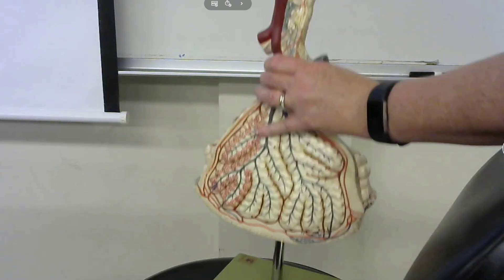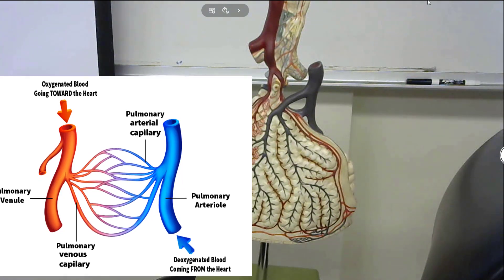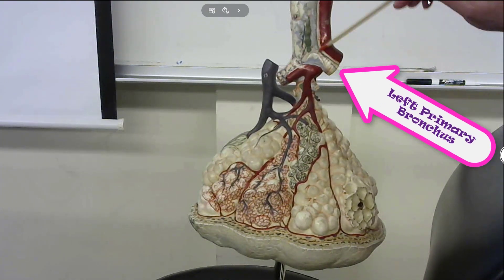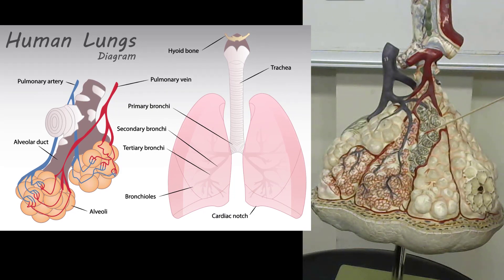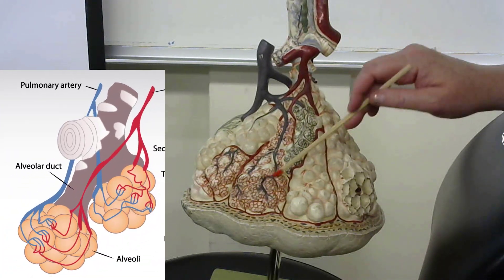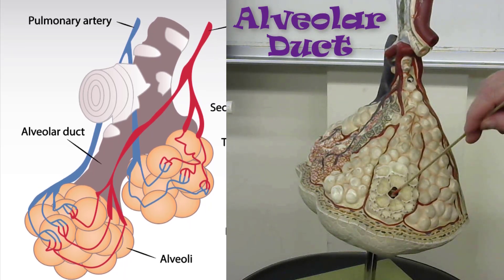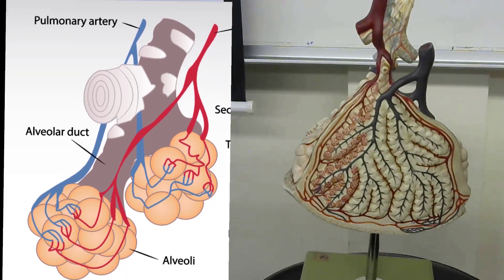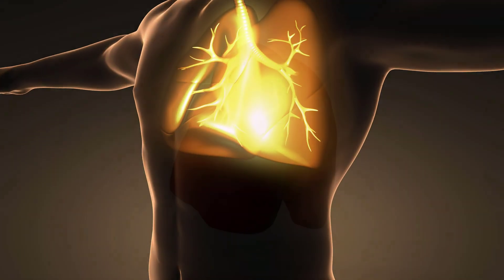alveoli lung anatomy practical exam model review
The nose and nasal cavity form the main external opening for the respiratory system and are the first section of the body’s airway—the respiratory tract through which air moves. The nose is a structure of the face made of cartilage, bone, muscle, and skin that supports and protects the anterior portion of the nasal cavity. The nasal cavity is a hollow space within the nose and skull that is lined with hairs and mucus membrane. The function of the nasal cavity is to warm, moisturize, and filter air entering the body before it reaches the lungs. Hairs and mucus lining the nasal cavity help to trap dust, mold, pollen and other environmental contaminants before they can reach the inner portions of the body. Air exiting the body through the nose returns moisture and heat to the nasal cavity before being exhaled into the environment.
The larynx, also known as the voice box, is a short section of the airway that connects the laryngopharynx and the trachea. The larynx is located in the anterior portion of the neck, just inferior to the hyoid bone and superior to the trachea. Several cartilage structures make up the larynx and give it its structure. The epiglottis is one of the cartilage pieces of the larynx and serves as the cover of the larynx during swallowing. Inferior to the epiglottis is the thyroid cartilage, which is often referred to as the Adam’s apple as it is most commonly enlarged and visible in adult males. The thyroid holds open the anterior end of the larynx and protects the vocal folds. Inferior to the thyroid cartilage is the ring-shaped cricoid cartilage which holds the larynx open and supports its posterior end. In addition to cartilage, the larynx contains special structures known as vocal folds, which allow the body to produce the sounds of speech and singing. The vocal folds are folds of mucous membrane that vibrate to produce vocal sounds. The tension and vibration speed of the vocal folds can be changed to change the pitch that they produce. The trachea, or windpipe, is a 5-inch long tube made of C-shaped hyaline cartilage rings lined with pseudostratified ciliated columnar epithelium. The trachea connects the larynx to the bronchi and allows air to pass through the neck and into the thorax. The rings of cartilage making up the trachea allow it to remain open to air at all times. The open end of the cartilage rings faces posteriorly toward the esophagus, allowing the esophagus to expand into the space occupied by the trachea to accommodate masses of food moving through the esophagus.

The main function of the trachea is to provide a clear airway for air to enter and exit the lungs. In addition, the epithelium lining the trachea produces mucus that traps dust and other contaminants and prevents it from reaching the lungs. Cilia on the surface of the epithelial cells move the mucus superiorly toward the pharynx where it can be swallowed and digested in the gastrointestinal tract.

Bronchi and Bronchioles
At the inferior end of the trachea, the airway splits into left and right branches known as the primary bronchi. The left and right bronchi run into each lung before branching off into smaller secondary bronchi. The secondary bronchi carry air into the lobes of the lungs—2 in the left lung and 3 in the right lung. The secondary bronchi in turn split into many smaller tertiary bronchi within each lobe. The tertiary bronchi split into many smaller bronchioles that spread throughout the lungs. Each bronchiole further splits into many smaller branches less than a millimeter in diameter called terminal bronchioles. Finally, the millions of tiny terminal bronchioles conduct air to the alveoli of the lungs.

As the airway splits into the tree-like branches of the bronchi and bronchioles, the structure of the walls of the airway begins to change. The primary bronchi contain many C-shaped cartilage rings that firmly hold the airway open and give the bronchi a cross-sectional shape like a flattened circle or a letter D. As the bronchi branch into secondary and tertiary bronchi, the cartilage becomes more widely spaced and more smooth muscle and elastin protein is found in the walls. The bronchioles differ from the structure of the bronchi in that they do not contain any cartilage at all. The presence of smooth muscles and elastin allow the smaller bronchi and bronchioles to be more flexible and contractile.The main function of the bronchi and bronchioles is to carry air.  The left lung is made up of 2 lobes while the right lung has 3 lobes. The alveoli are cup-shaped structures found at the end of the terminal bronchioles and surrounded by capillaries. The alveoli are lined with thin simple squamous epithelium that allows air entering the alveoli to exchange its gases with the blood passing through the capillaries. The diaphragm is the principle muscle of respiration. Between the ribs are many small intercostal muscles that assist the diaphragm with expanding and compressing the lungs.